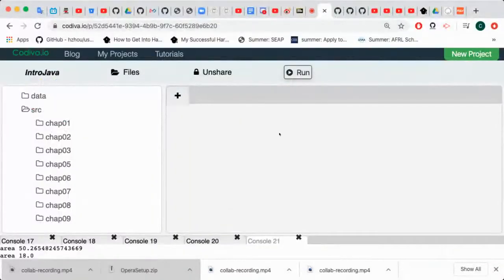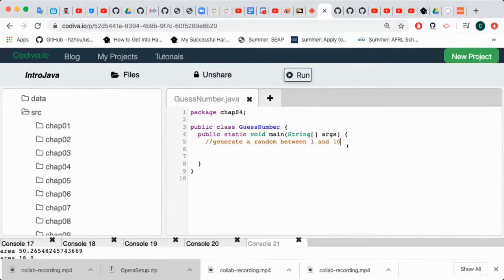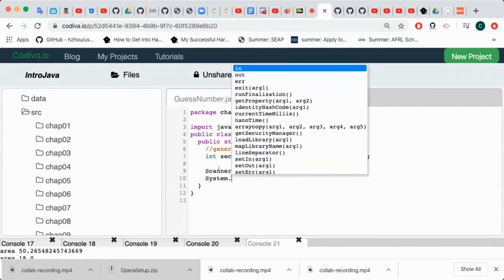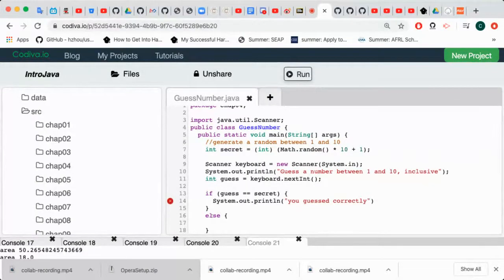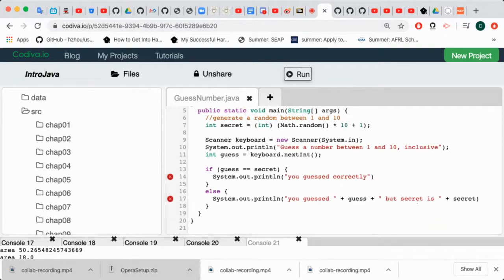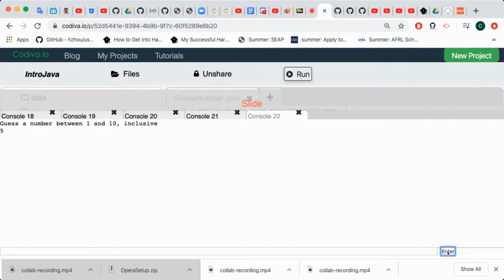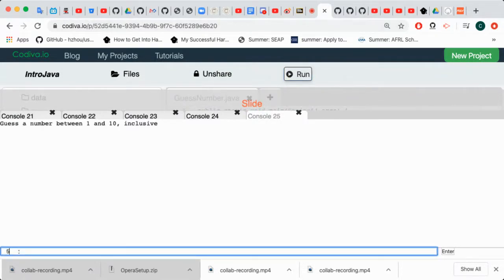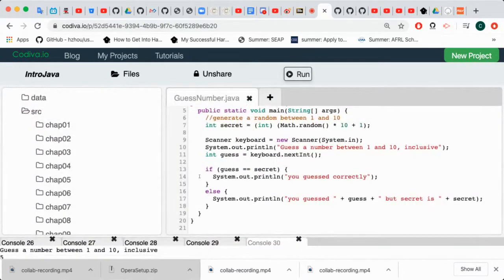chap4 1 Single if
Single if else control